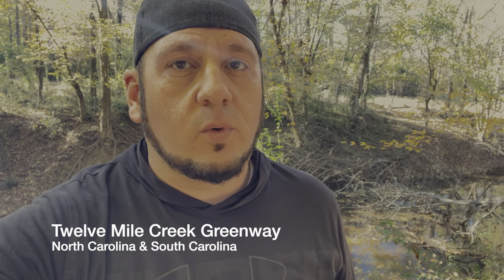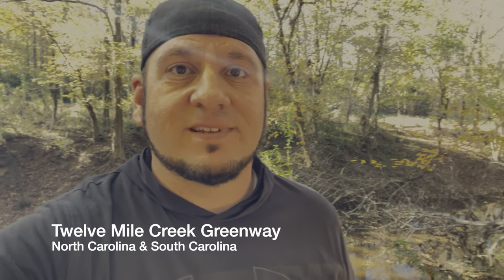Twelve Mile Creek Greenway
"The Twelve Mile Creek Trail, which runs through Walnut Creek Park and the Walnut Creek neighborhood in Lancaster, is part of the Carolina Thread Trail, a growing trail network of more than 200 miles across North and South Carolina.

Surrounded by trees and following its namesake creek, this trail offers a wooded paradise for anyone who loves the outdoors. Various surface types provide a vast array of activities for any nature-loving adventure seeker.

The Twelve Mile Creek Trail will eventually provide the scenic backdrop for a new residential and commercial development and provide a path all the way to the Twelve Mile Creek Greenway in Waxhaw, NC."

- TrailLink.com

• LIKE this video if you love hiking
• SHARE with a friend who needs a breath of fresh air

• If you wish to reuse any part of this video, we only ask that you credit the source. Thanks!